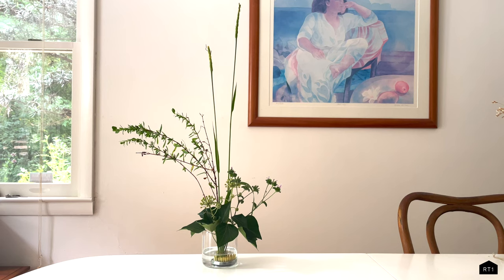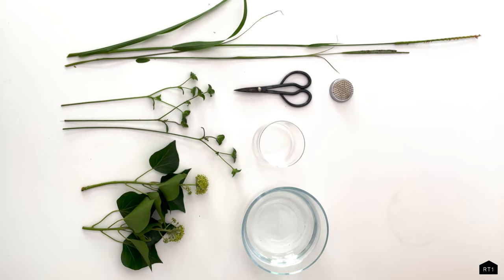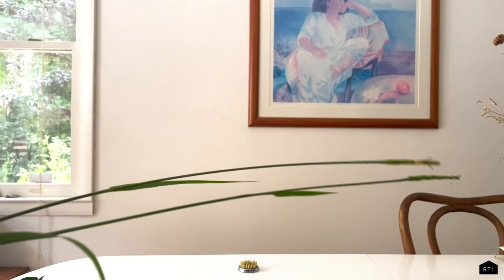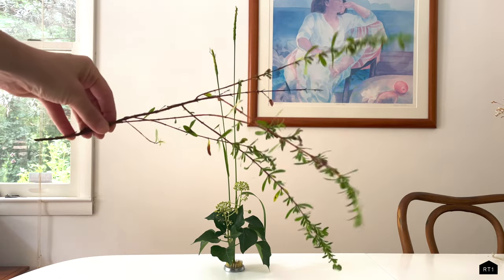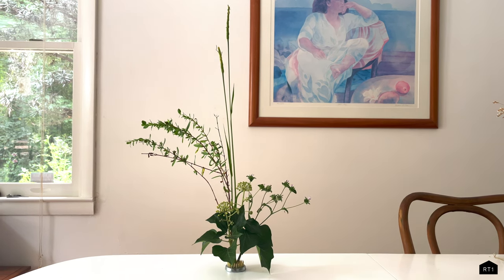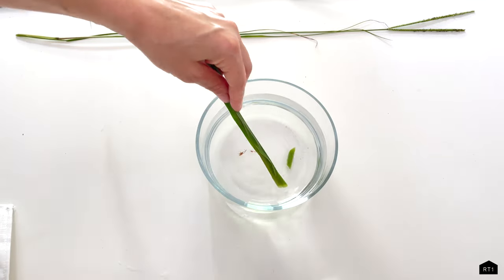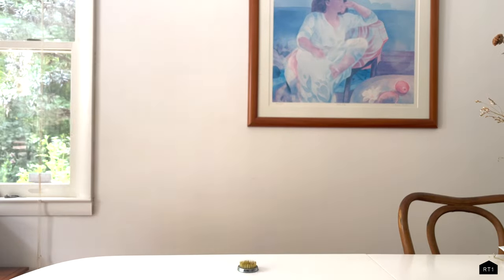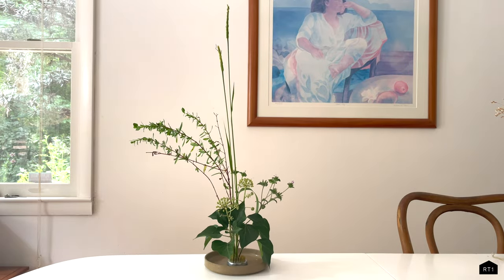HOW TO MAKE AN IKEBANA ARRANGEMENT - USING FOUND GREENERY!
A step by step guide on the basic techniques for creating your own ikebana arrangement for FREE!

This video is led by Rhiannon using the "Sailboat" technique taught by Nozomi Morita in our studio / shop based in Los Angeles.  Nozomi was born & raised in Osaka, Japan, she was taught ikebana from her mother who is certified in ikebana in Japan.

00:00 INTRO
00:20 SAILBOAT METHOD
00:36 MATERIALS
01:05 STEP 1: ORGANIZE GREENERY
01:12 STEP 2: BOAT BASE / KENZAN + MAST / TALL SLENDER STEM
01:30 STEP 3: BOW / SHORT FULL STEM
01:53 STEP 4: MAIN SAIL / TALL FULL STEM
02:05 STEP 5: JIB / SHORTER FULL SAIL
02:22 STEP 6: ADJUST AS NEEDED
02:35 STEP 7A: BOAT BASE / VESSEL OF CHOICE (PORCELAIN TRAY)
02:46 WATERING TIPS
02:58 STEP 7B: BOAT BASE / VESSEL OF CHOICE (DRINKING GLASS)
03:20 TRIMMING TIPS
03:43 UNEDITED ARRANGEMENT + BACKGROUND

PRODUCTS IN THIS VIDEO:
 • PLANTS / FLOWERS - any greenery you have available with sturdy stems
•  KENZAN - We are using our Size Small ROUND KENZAN:
•  SCISSORS - To cut stems or trim plants. We are using our TRIMMING SCISSORS:
•  GLASS / TRAY / SHALLOW BOWL - to display your arrangement in. We are using both a drinking glass as Option 1 and our Size Small PORCELAIN TRAY in color Natural as Option 2:
•  DEEP BOWL - to hold water for plants to stay hydrated and to cut stems
•  WATER - to cut stems in and to hydrate your completed arrangement

RT1home is an online boutique offering premium home & gardening supplies. Our product assortment is a mixed collection of curated Japanese products and US designed & manufactured soft goods.